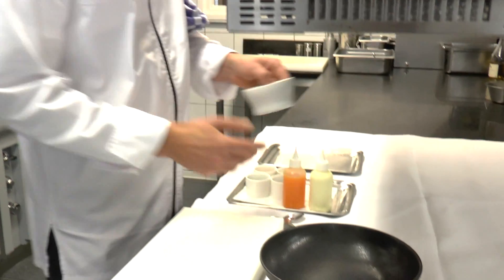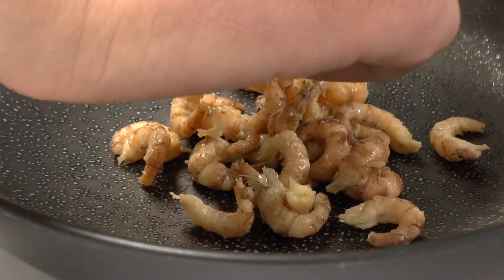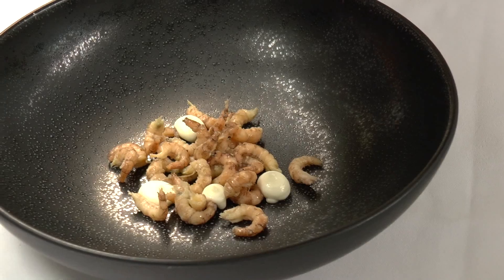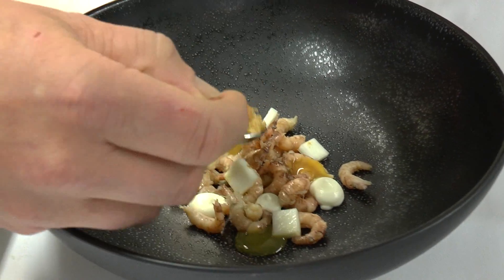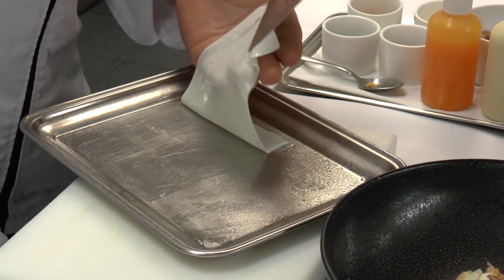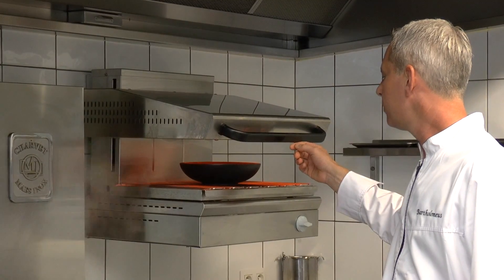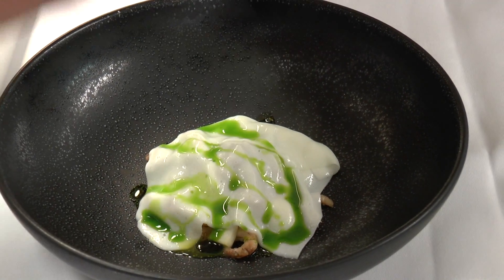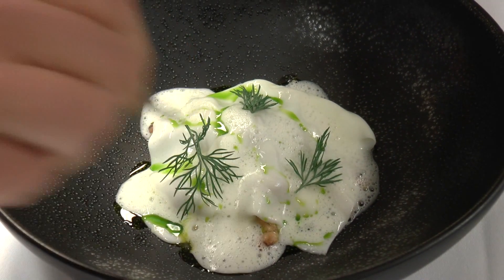Bart Desmidt prepares a shrimp starter at his Restaurant Bartholomeus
Chef Patron Bart Desmidt prepares a shrimp starter at his Michelin star Restaurant Bartholomeus in Belgium.